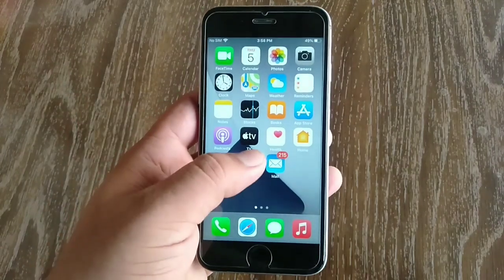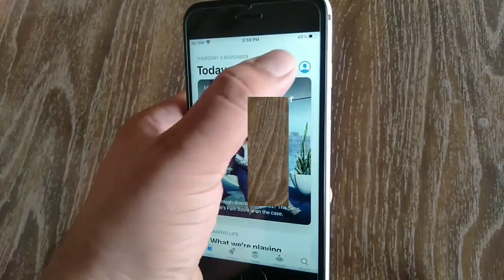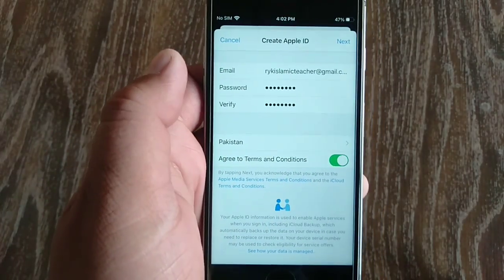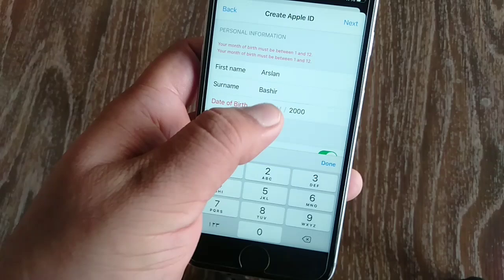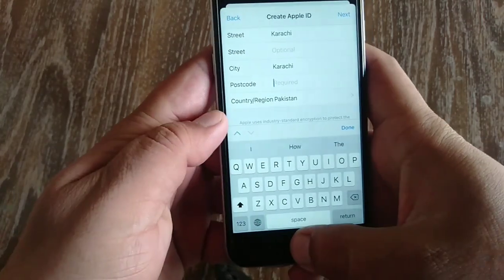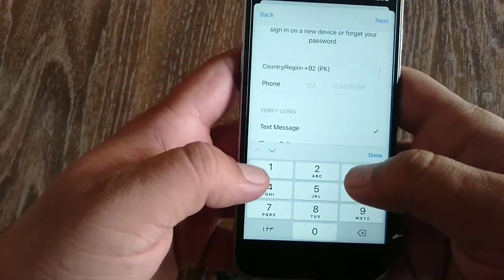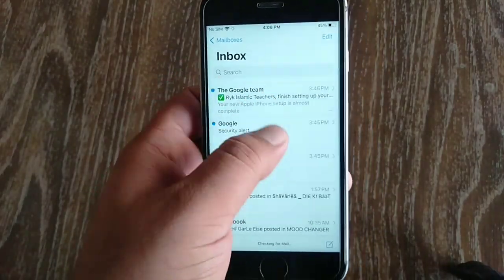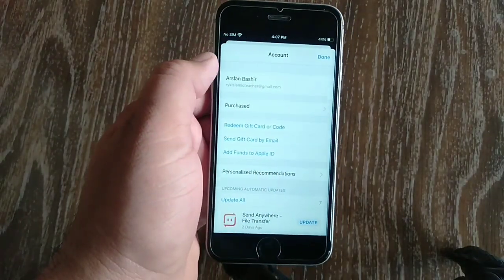Could Not Create Apple ID Too Many New Apple ID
How to Fix Could not create apple id this iphone has been used to create too many new apple id